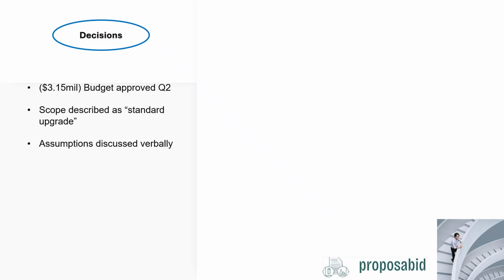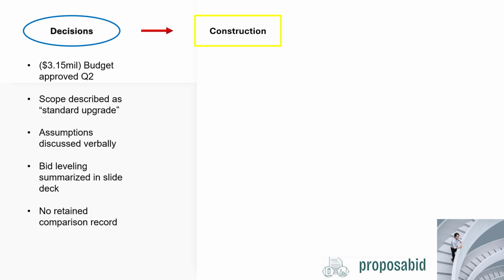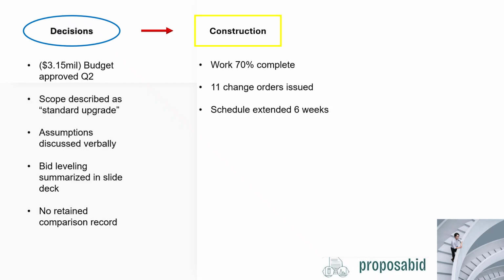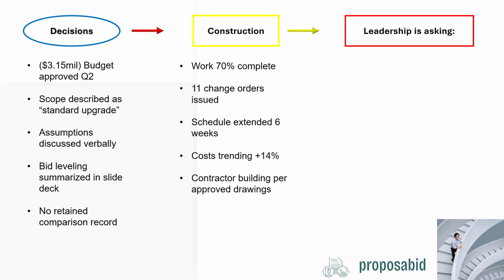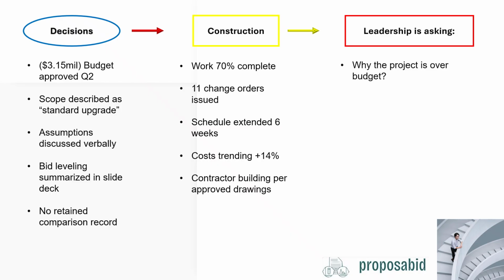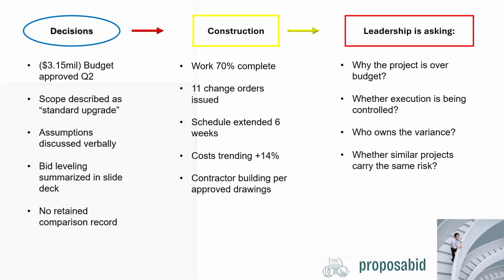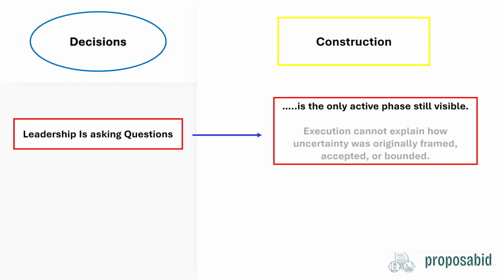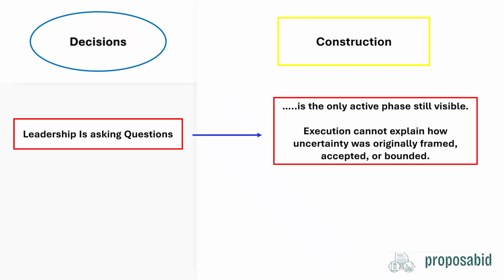The Phase Everyone Can See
Most capital projects are judged in the phase that is easiest to observe: construction.
It’s active. It’s measurable. It’s where variance shows up.

But what if the questions we ask during execution are being directed at the wrong layer?

This video presents a T2 scenario — not instruction, not solutions — but a structured look at a familiar moment in a value-add renovation where costs drift, change orders accumulate, and leadership looks to the jobsite for answers.

Instead of diagnosing construction, we pause to examine something less visible: What was defined — and what wasn’t — when the project was approved?

RoDevia Brigham, Founder of Proposabid, walks through a simple whiteboard model to make that distinction visible:

A decision environment formed months earlier
An execution phase now carrying measurable consequences
The difficulty of reconstructing how the original conditions were framed

This is not a discussion about contractor performance or project management.
It is an examination of how high-consequence CapEx decisions are structured, compared, and retained before capital is committed.

Single Structural Question Explored:
What is being evaluated right now — the performance of construction, or the clarity of the earlier decision?

Institutional owners, asset managers, and capital planners responsible for:
Value-add and renovation approvals
Bid evaluation and scope alignment
Defending capital deployment decisions over time
Understanding where project risk actually begins

About Proposabid
Proposabid is a decision-structuring service for large capital expenditure projects in institutional real estate.
We help organizations organize scopes, normalize bids, and align assumptions so decisions can be evaluated on a truly comparable and defensible basis — before execution begins.

If this scenario feels familiar, you’re seeing the layer we examine every day.